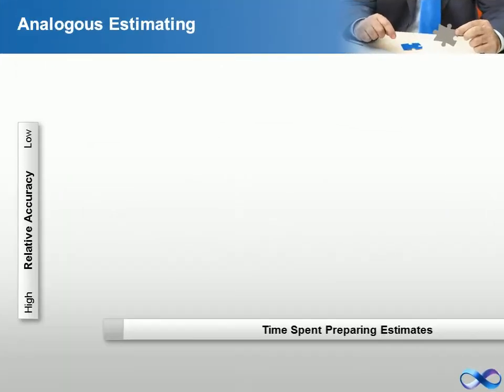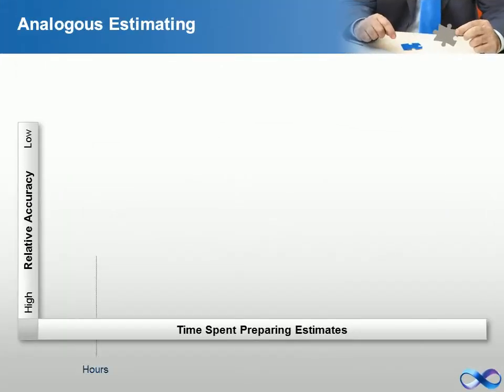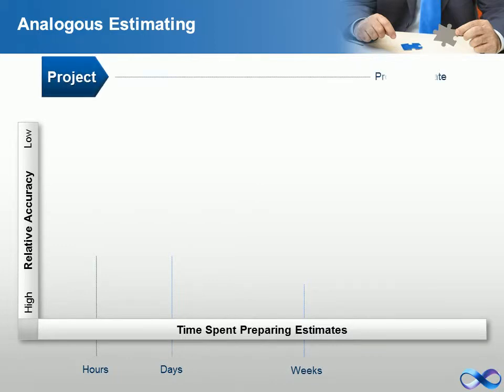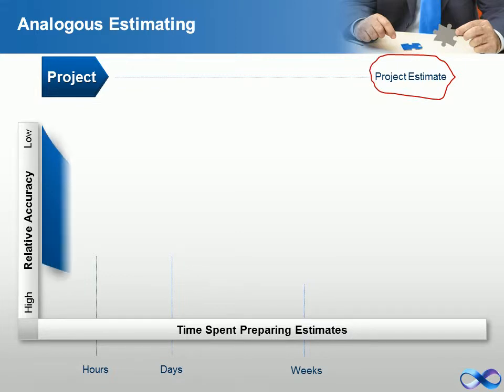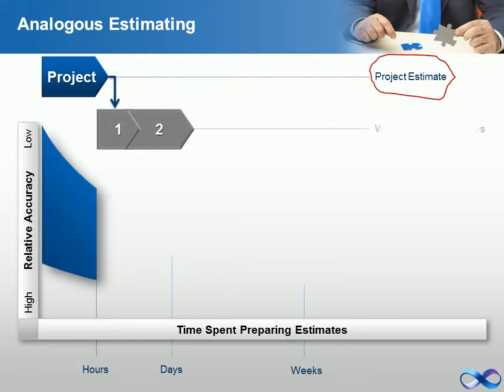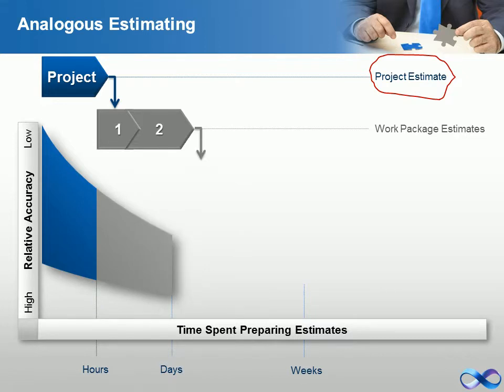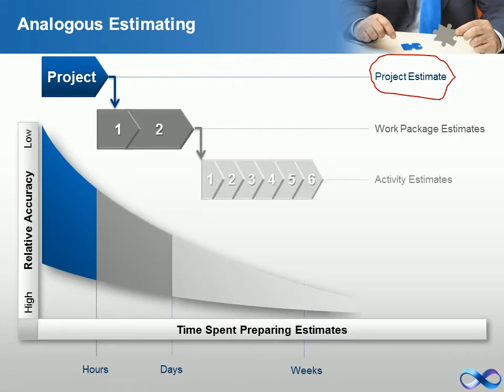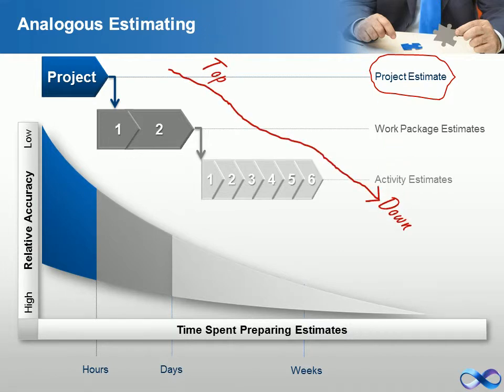Analogous Estimating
Analogous estimating or  top-down estimating uses a similar past project to estimate the duration or cost of the current project